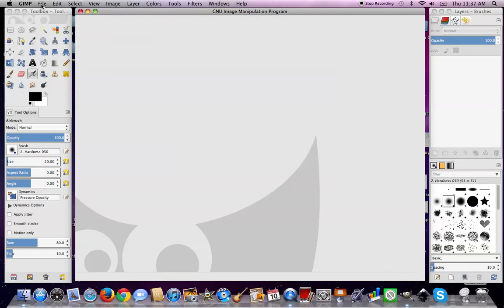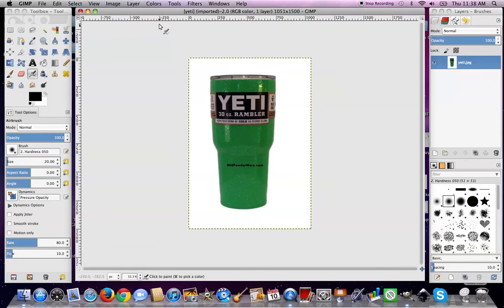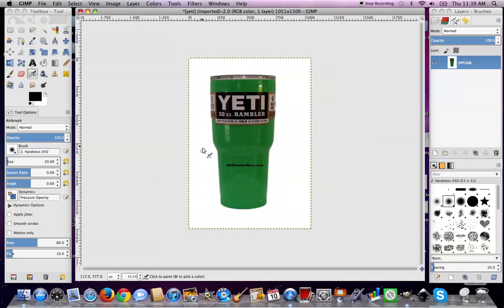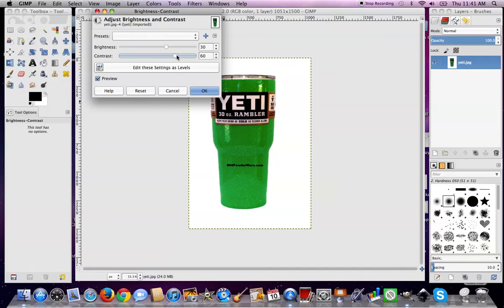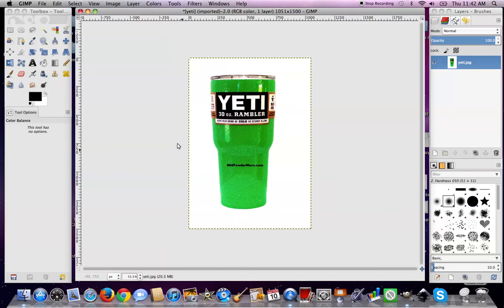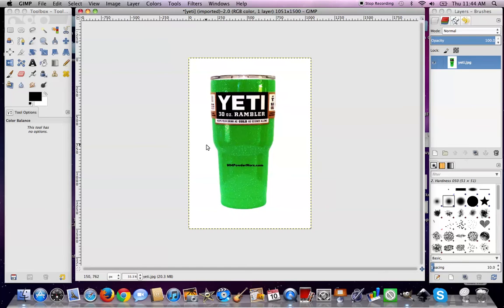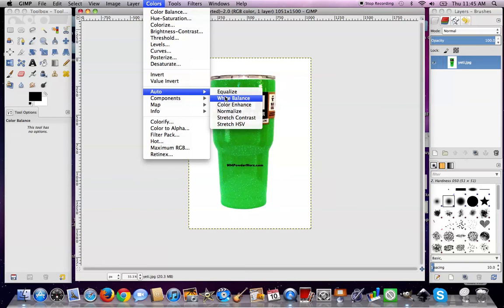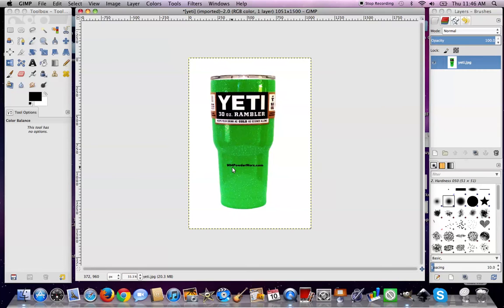Gimp Tutorial for Merch #8 - Using Brightness and Contrast to Fix Pics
Today I show you how to fix a dark pic using brightness and contrast to get back to the correct colors.

Thanks to Jeanine from 904PowderWorx.com for allowing me to use her photo!!

I can't promise I can do it, but I can promise that I will if I have time.